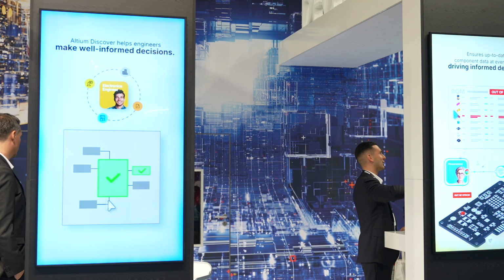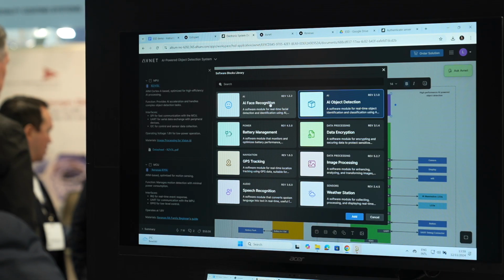Altium Discover – Transforming the Electronics Supply Chain & Distribution Industry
Altium Chief Customer Officer Ted Pawela shares details of Altium Discover, revealed at electronica 2024. Altium Discover is set to transform the electronics supply chain and distribution industry by connecting semiconductor manufacturers, distributors, and product developers through an efficient cloud-enabled ecosystem.